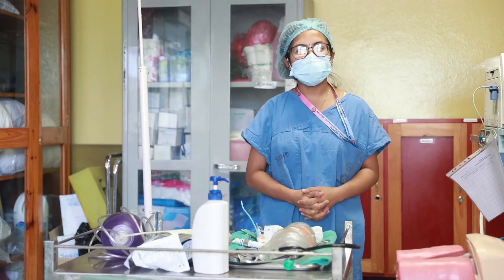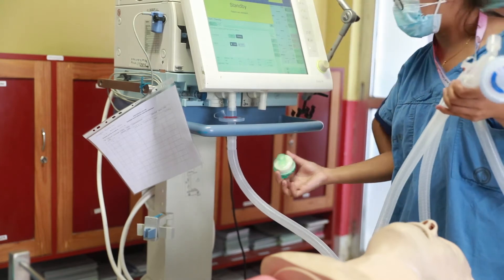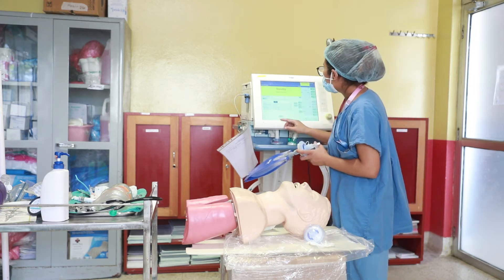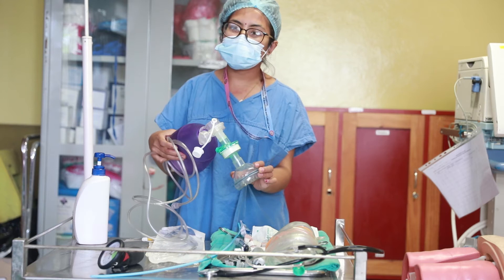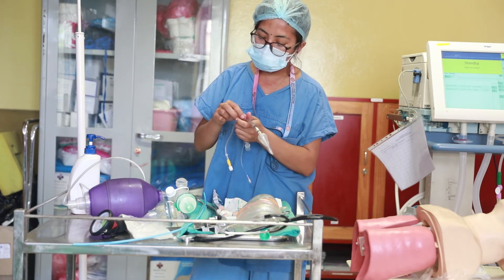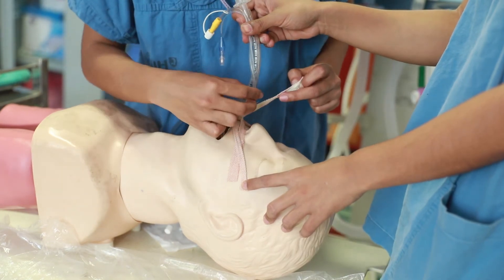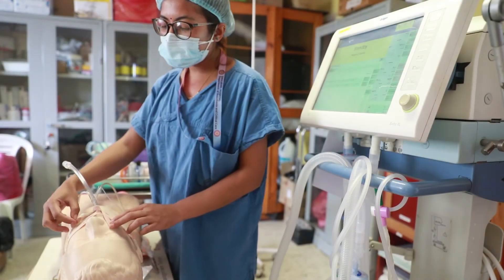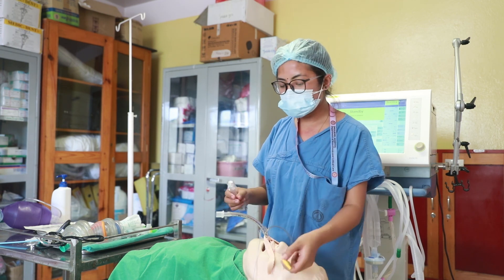Intubation Preparation, device check, Endotracheal tube care